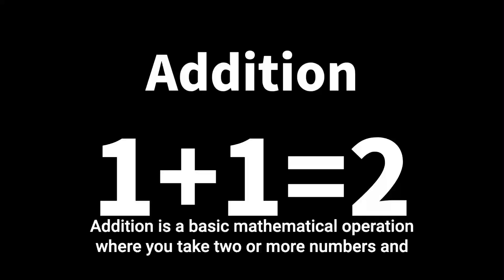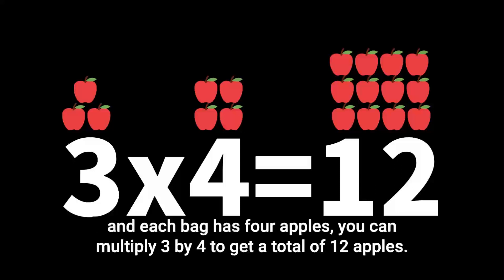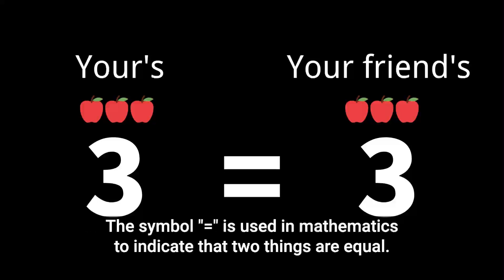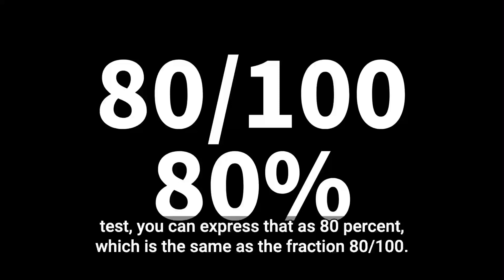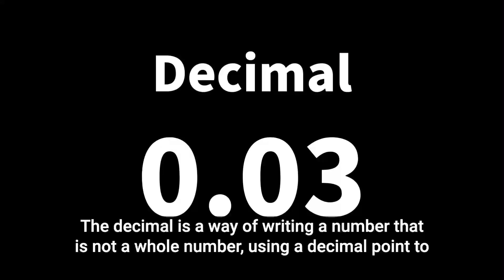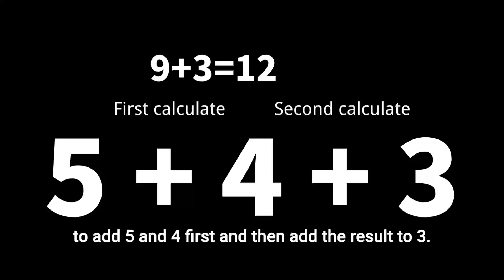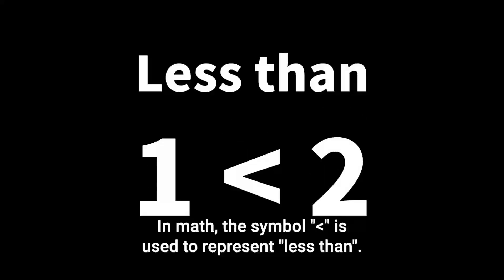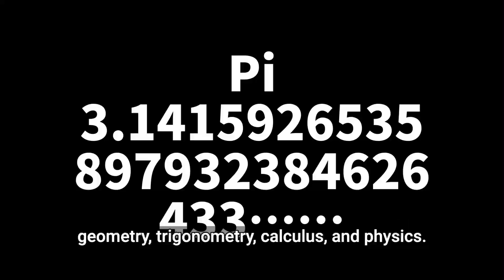【可理解輸入】全英分享｜如何談論數學｜英語聽力特訓 【Comprehensible Input】how to talk about math